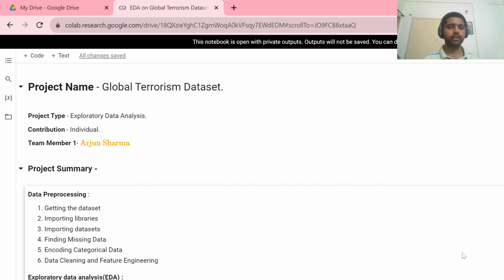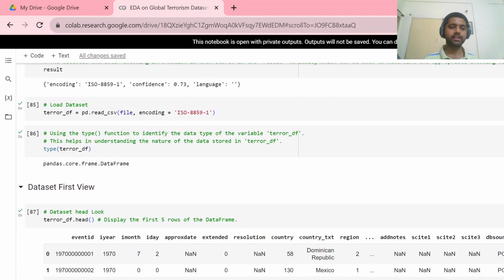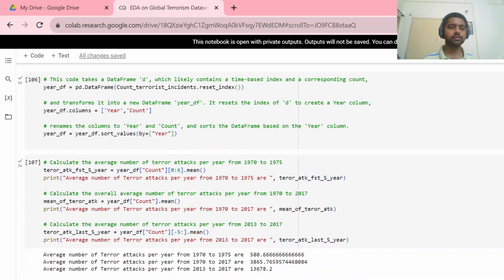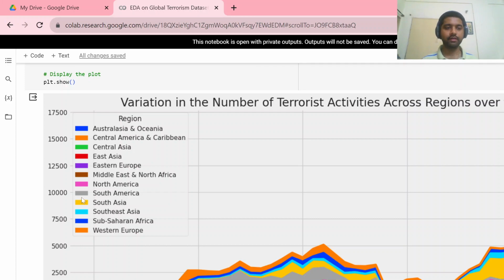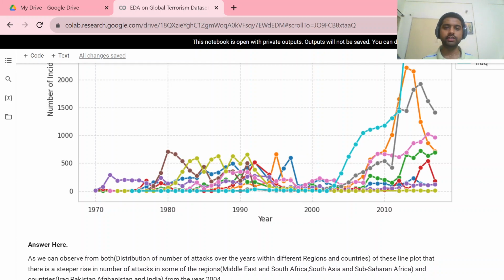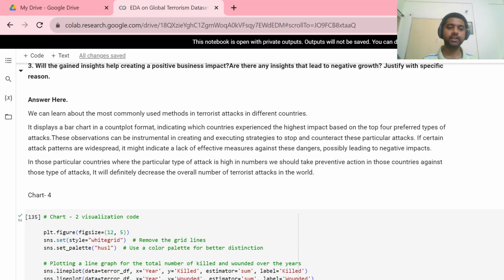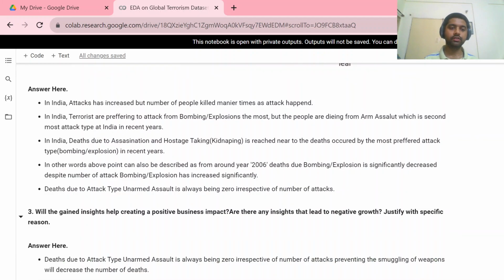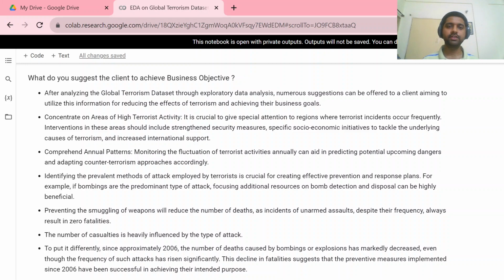Alma Better EDA on Global Terrorism Dataset